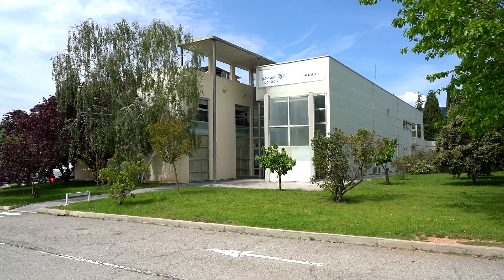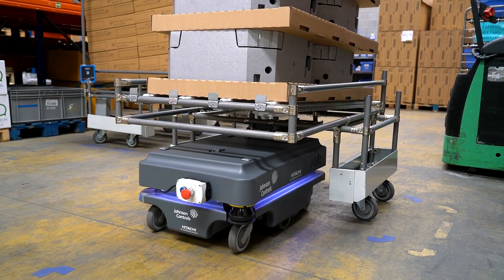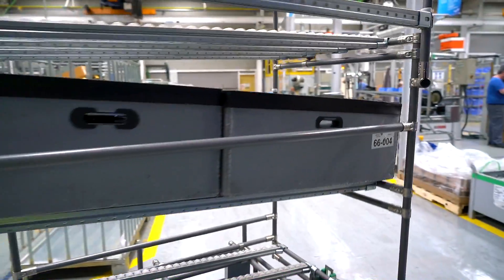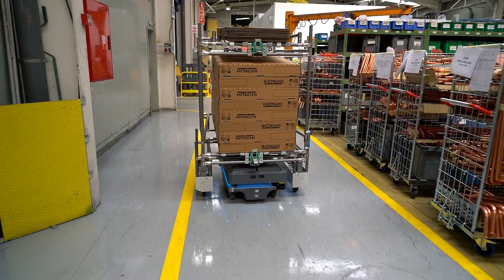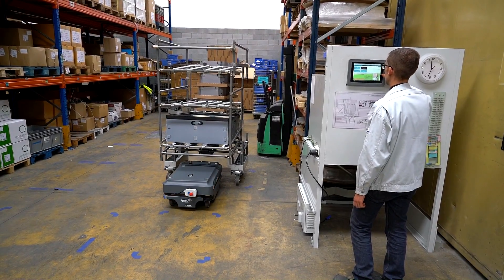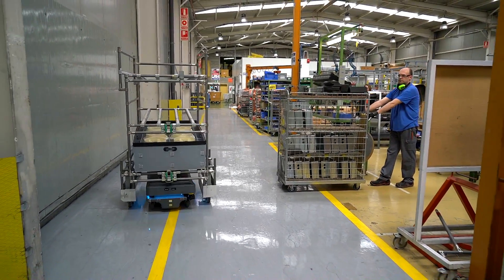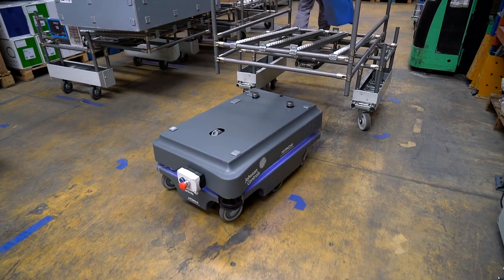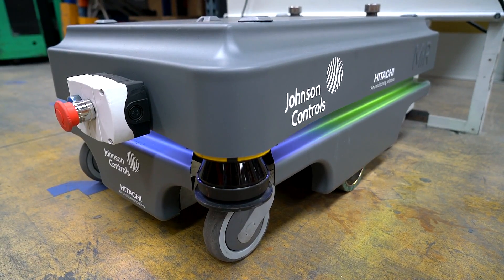Johnson Controls-Hitachi achieves important efficiency increases with a MiR200 robot_English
The multinational manufacturer of Heating, Ventilating and Air Conditioning products deploys a MiR200 in its Barcelona plant to deliver parts and materials to one of its newest production lines and pick up packaging materials for disposal.